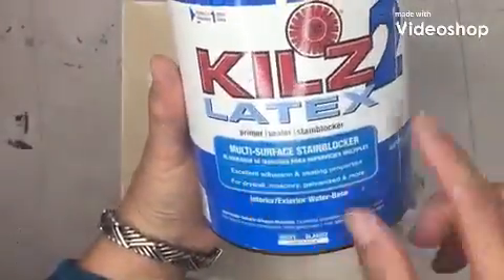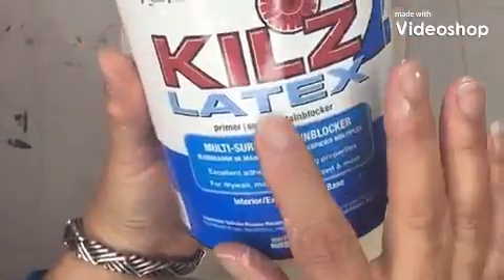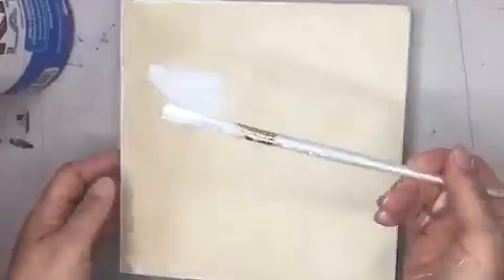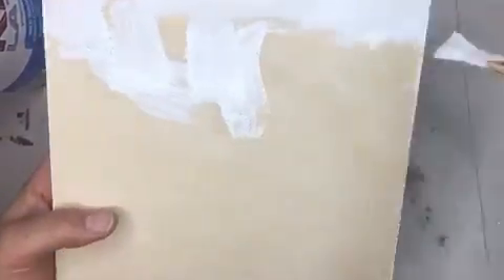Prepping a Wood Substrate for Mosaic Art. (Indoor Mosaics only.)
I frequently use these birch panels for small mosaic art that hangs indoors (do not use wood substrates for outdoor pieces!). Here is a quick vid that shows what I do to prep the wood. This does two things for you: 1. It protects the wood from ambient moisture and 2. gives you a nice white background on which to glue your tesserae (this is especially important if you're using tempered glass, or other transparent materials because the white background will keep the tesserae colors bright).

Buying guide:
KILZ water-based acrylic paint primer can be found at any ACE Hardware, paint stores, etc.
Birch panels